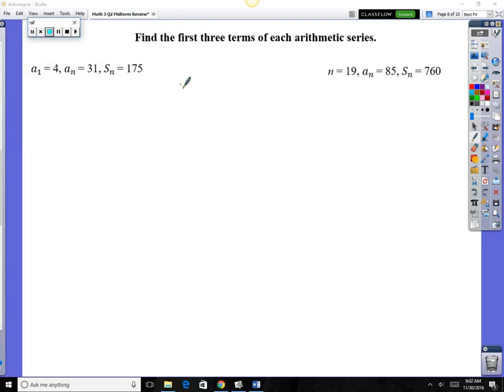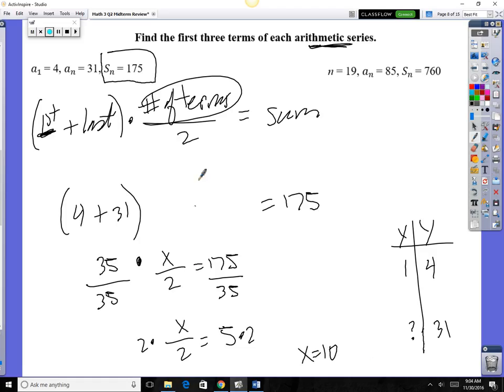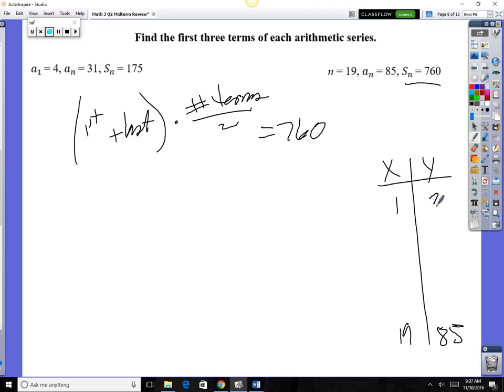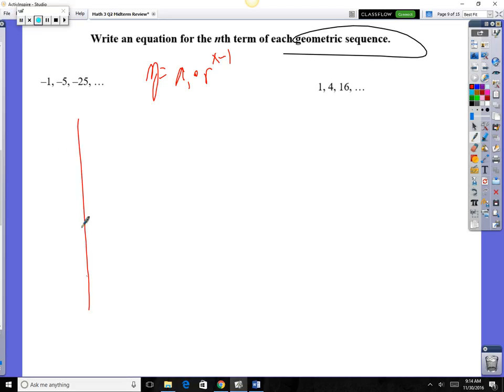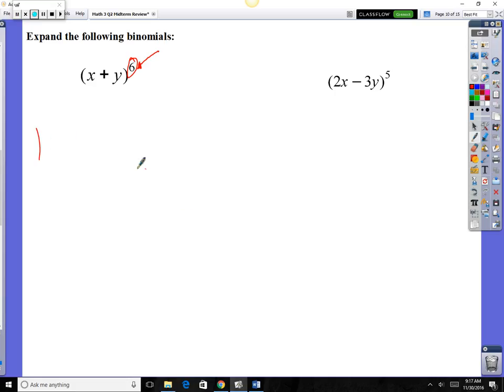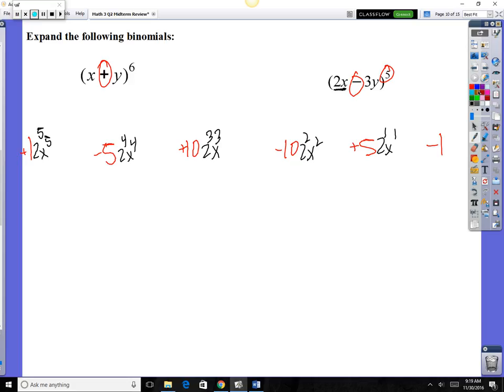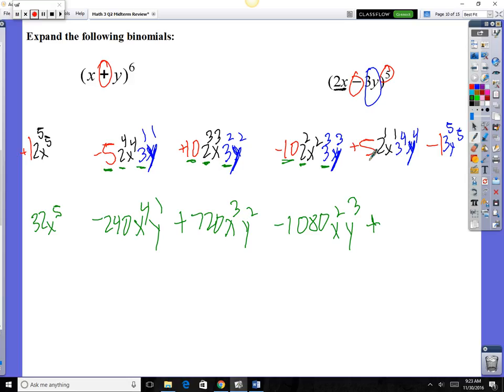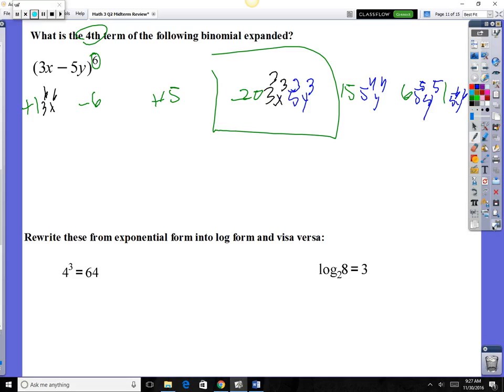Math 3 Q2 Midterm Review part 2